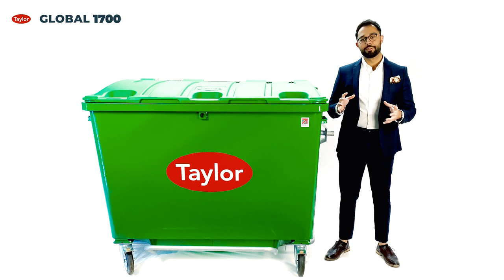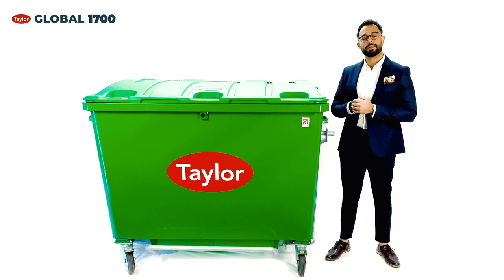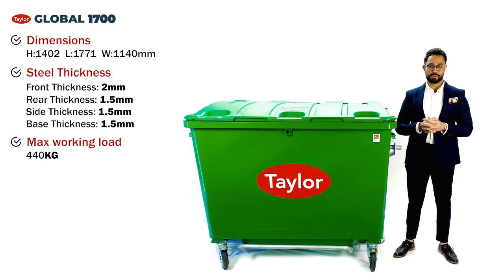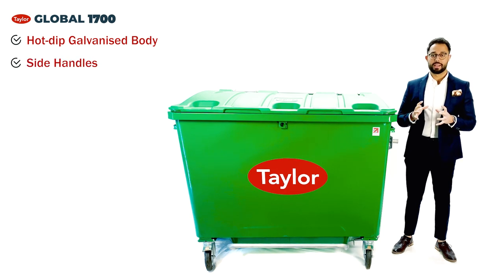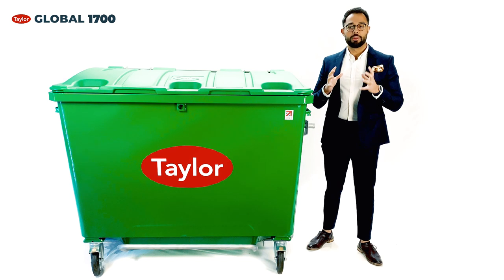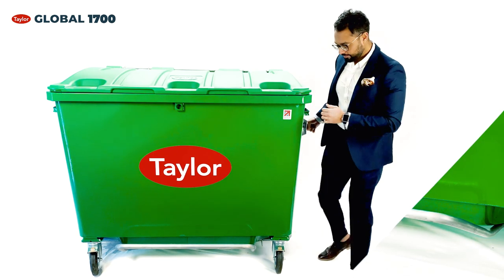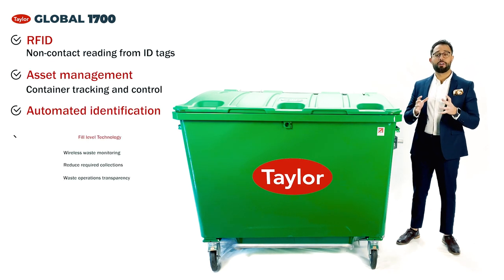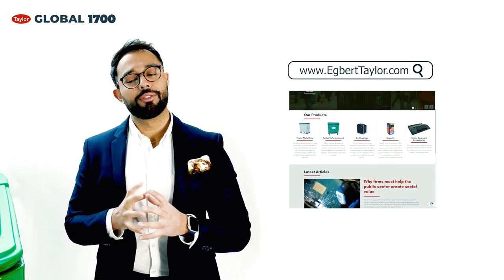Taylor - Global 1700L Waste Container